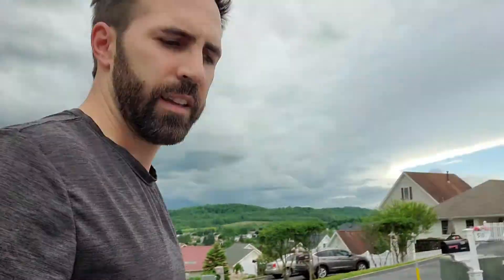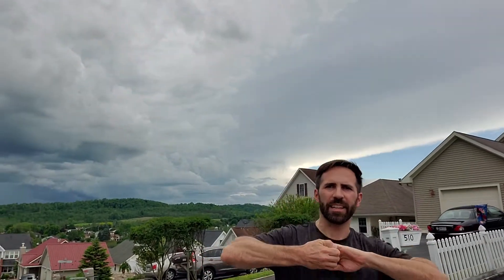Day 3 of 30 Workouts In a Row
Project Back to Health
Adding 5 minutes to the total workout.
Still general in nature without equipment.
Remember, take it slow. We just spent about 2 months without much exercise!
See how much you can get done in 20 minutes:
Run/Jog a hill about 50 yards long
Hold a straight arm push-up (plank) for 10 seconds as you're out of breath
Walk back down to recover while pulling your hands apart for a isometric contraction in your back
PUMP THOSE ARMS AND BREATHE!